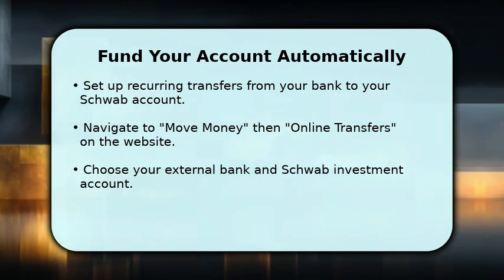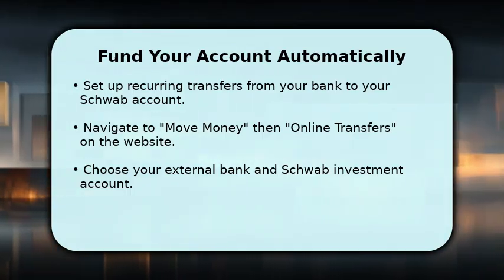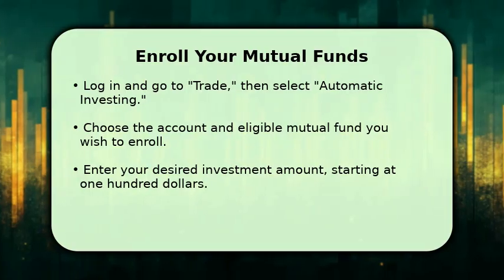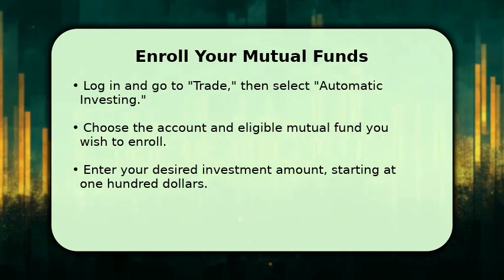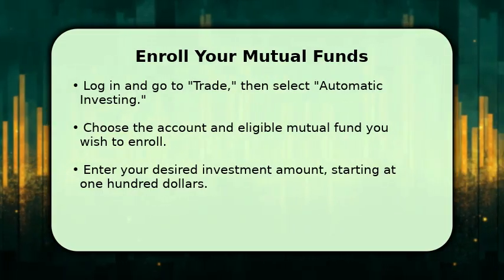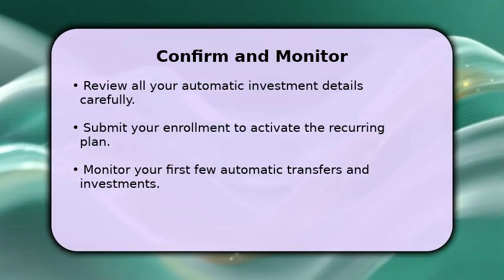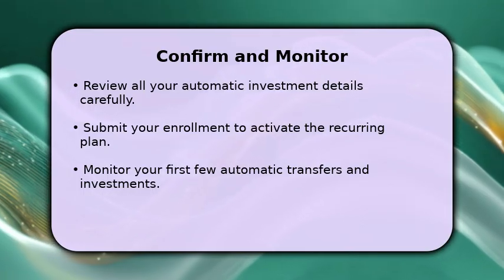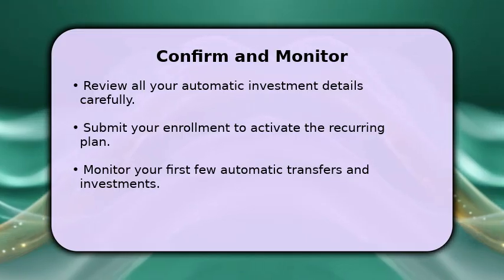How To Set Up Automatic Investments Charles Schwab - Easy Guide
▸ (f) Are you looking to automate your investments with Charles Schwab? In this easy-to-follow guide, we'll walk you through the step-by-step process of setting up automatic investments on the Charles Schwab platform. From creating a new account to transferring funds and selecting investment options, we'll cover it all. Whether you're a seasoned investor or just starting out, this video will provide you with the knowledge and confidence to take control of your financial future.